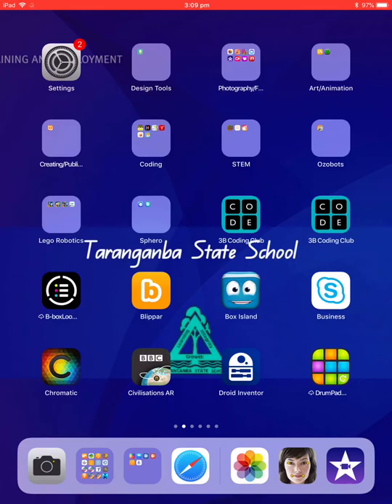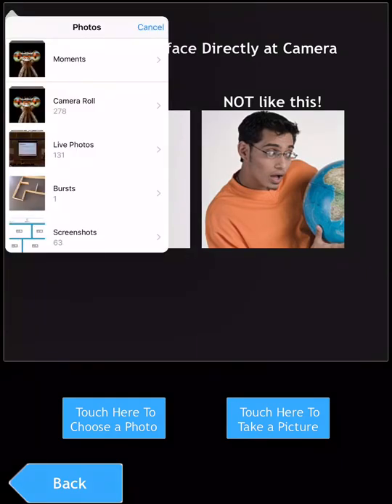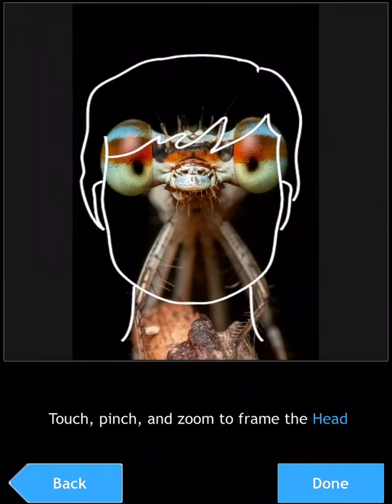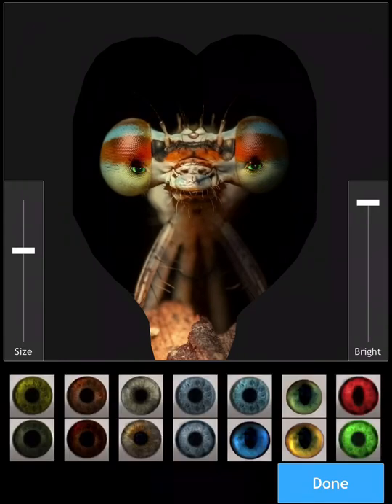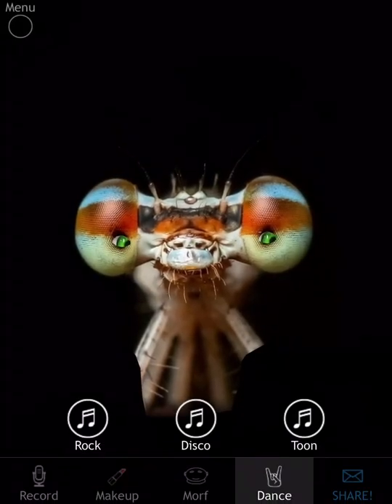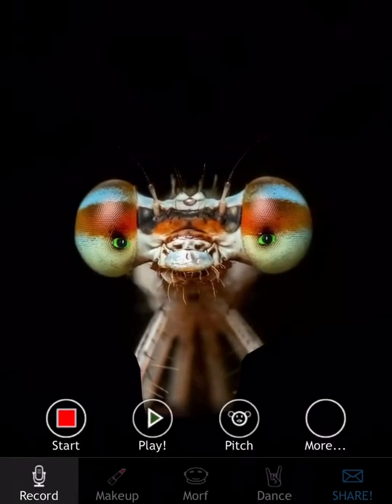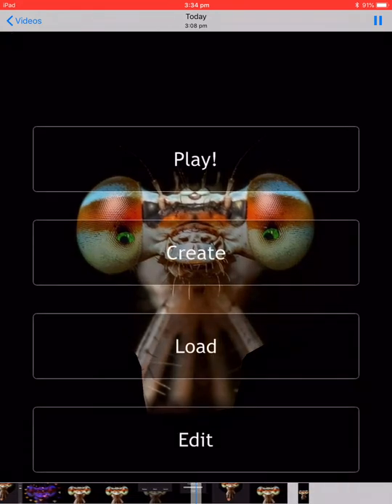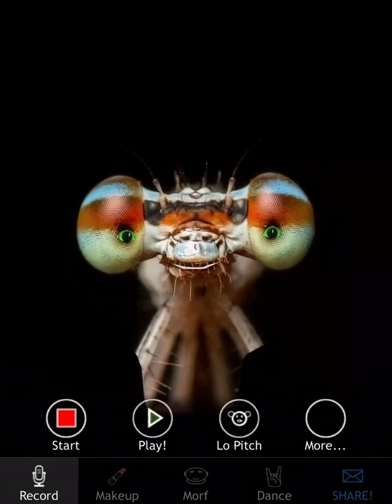How to use Morfo